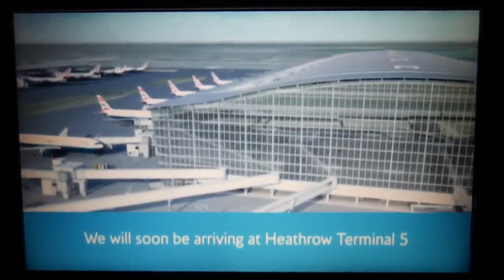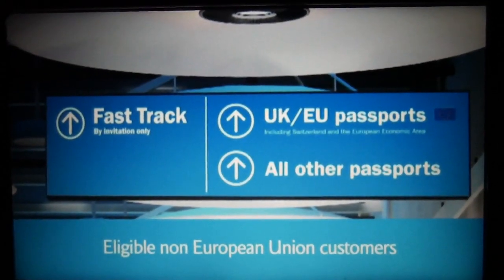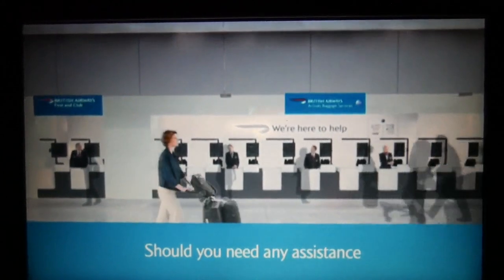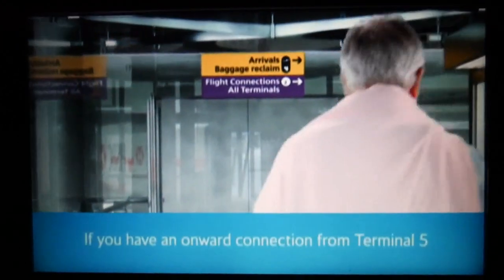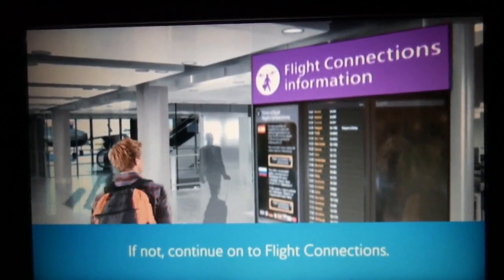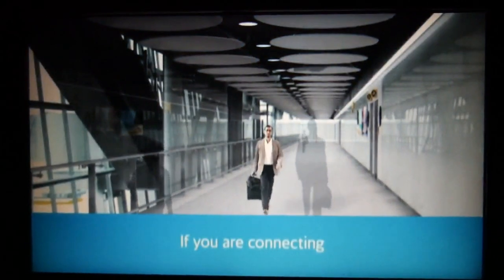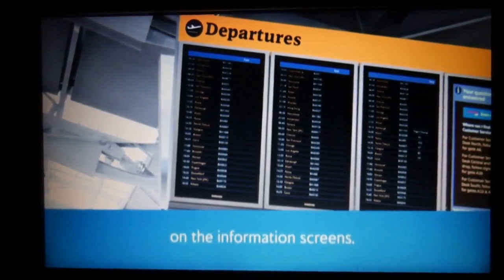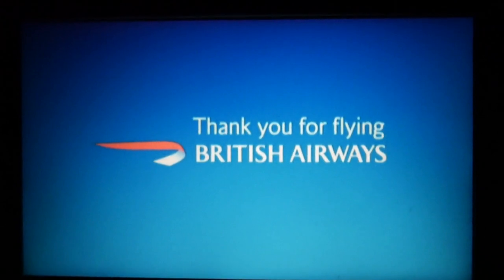British Airways London Heathrow T5 Arrival Information Video (With clear audio)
A video containing essential to assist passengers on their arrival into London Heathrow Terminal 5.
This video is not automatically played during approach. You may choose to play this video by choosing My Journey, Arrivals and Immigration, Arrivals T5 - English on your IFE.
There's a second around 1:34 that has no audio, that wasn't my fault, it's a defect of the video itself.